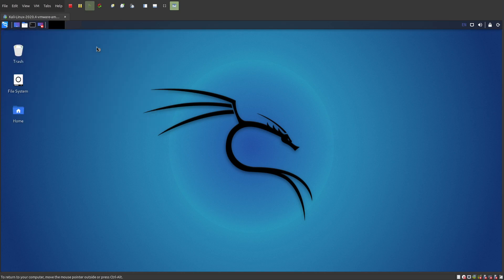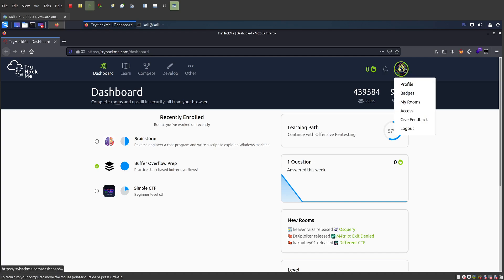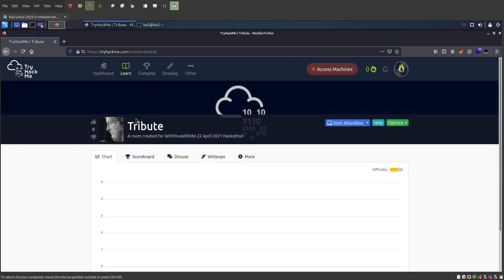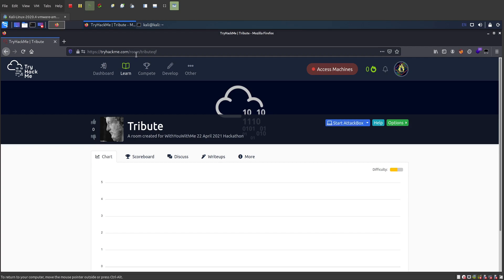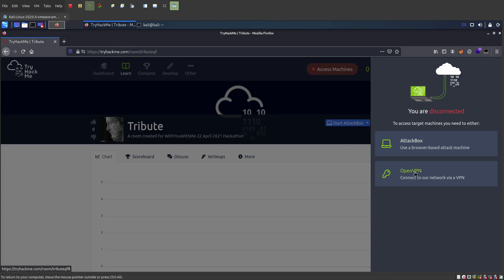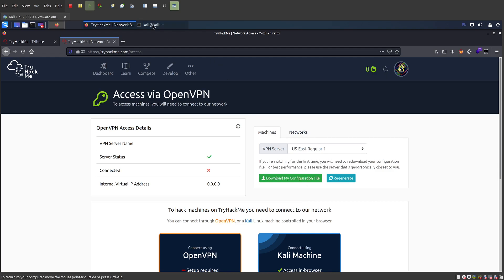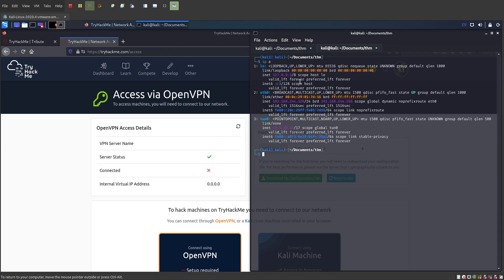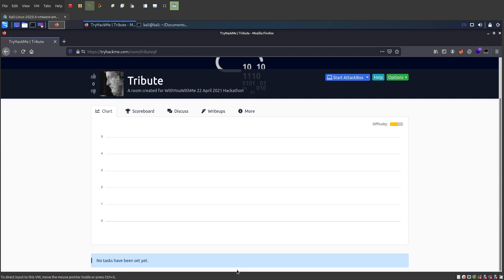Accessing Tribute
Login to TryHackMe.com
Click on your icon (might be a robot cartoon character) in the top right.
Click on "My Rooms"
In the bottom left corner of the "My Rooms' page, enter 'tributeqf' in the room code box. Click "Enter Room".